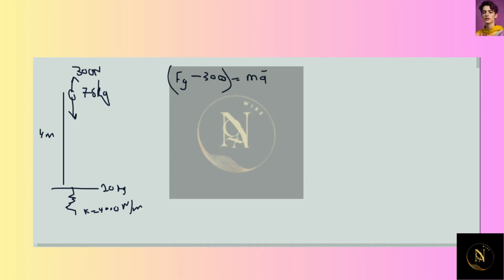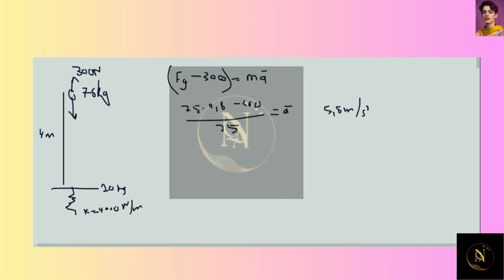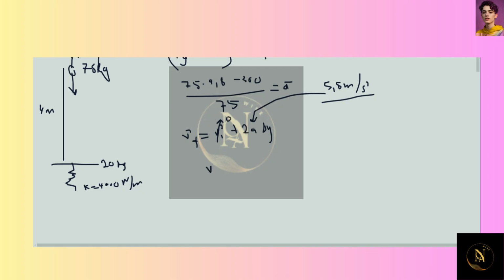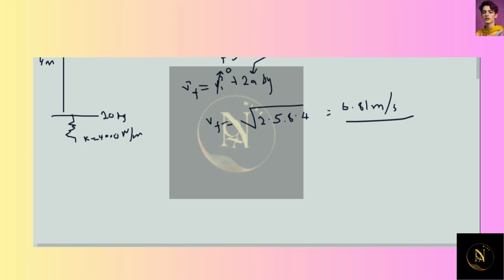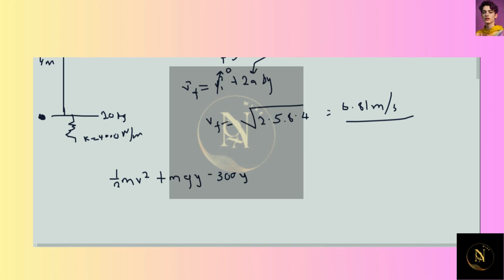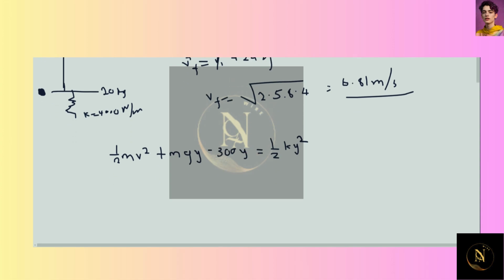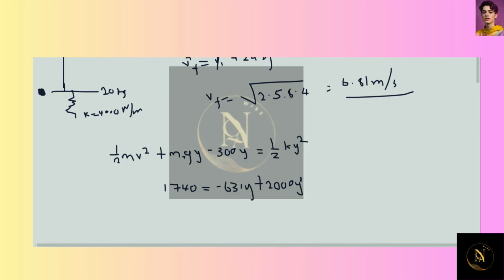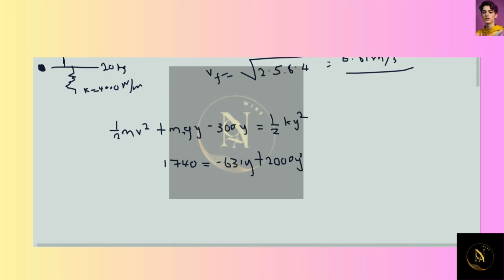A 75.0 -kg firefighter slides down a pole while a constant friction force of 300 retards her motion.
A 75.0 -kg firefighter slides down a pole while a constant friction force of 300 retards her motion. A horizontal 20.0 -kg platform is supported by a spring at the bottom of the pole to cushion the fall. The firefighter starts from rest 4.00 above the platform, and the spring constant is 4000 . Find (a) the firefighter's speed just before she collides with the platform and (b) the maximum distance the spring is compressed. Assume the friction force acts during the entire motion.